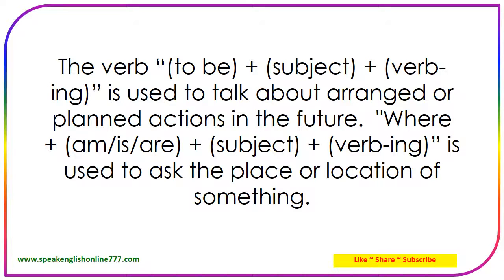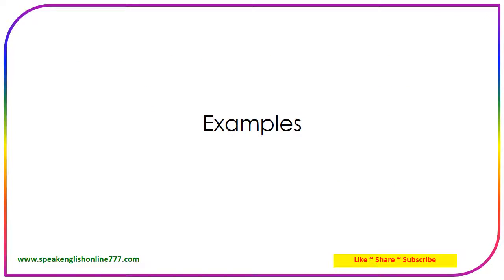Basic English Speaking Lesson 61 - Where + (be-verb) + (subject) + (verb-ing)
Learn American English★Listen and Repeat Useful English Phrases and Sentences✔
Speak English Online 777 is a free Channel for English learners.
Hundreds of English Videos are waiting for you. They will help you learn to speak English fluently.

Do you want to speak English fluently? If so, try reading the sentences aloud along with the video and audio! If you practice repeatedly, the phrases and sentences will come out naturally of your mouth.